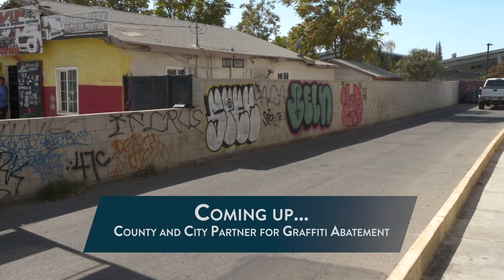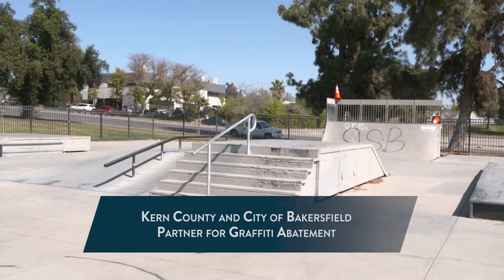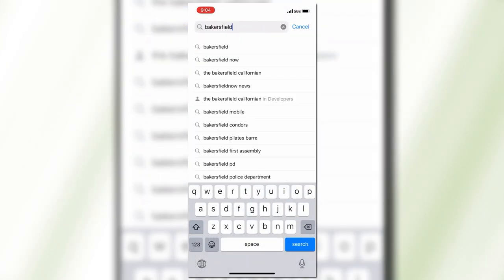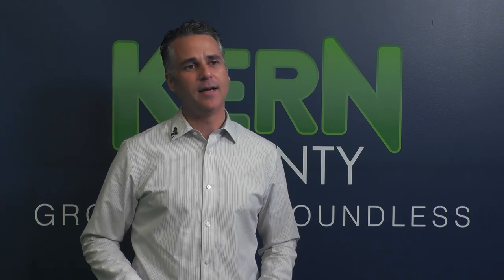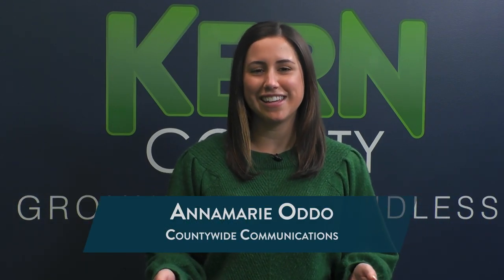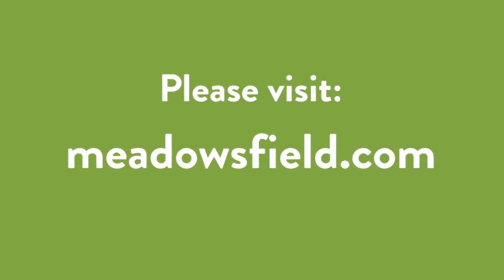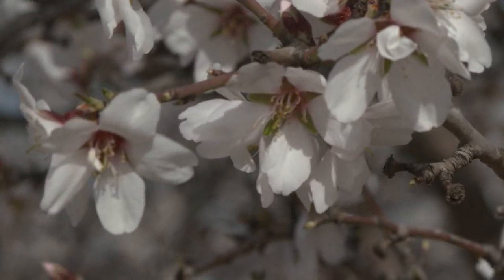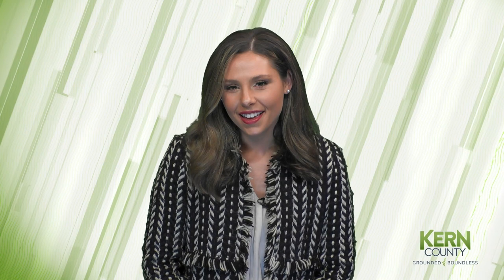Around Kern County, Episode 54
On this week's Around Kern County, we celebrate a new partnership with the City of Bakersfield for graffiti abatement, highlight recent renovations at Meadows Field Airport, and showcase the beautiful almond blooms blanketing our region.